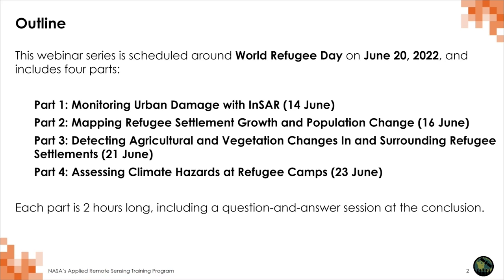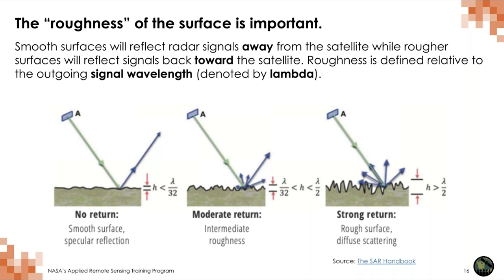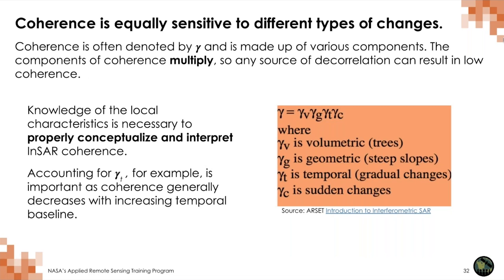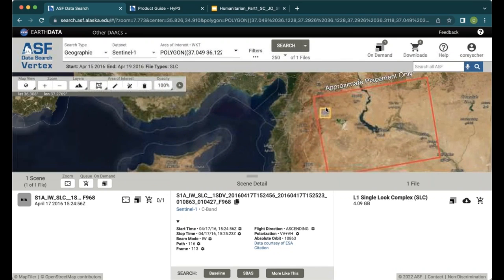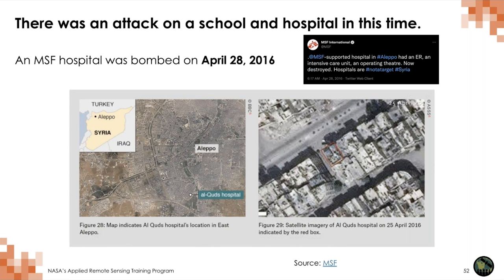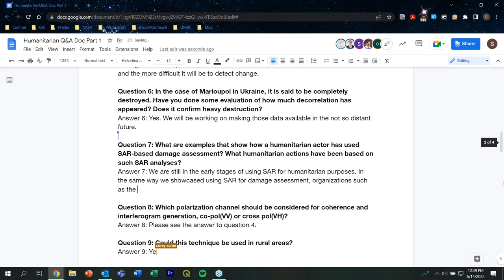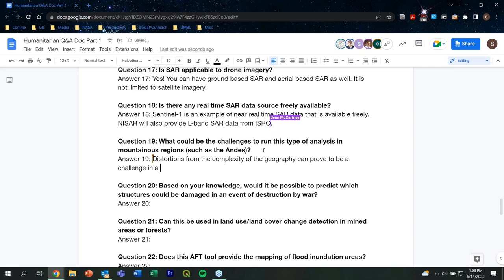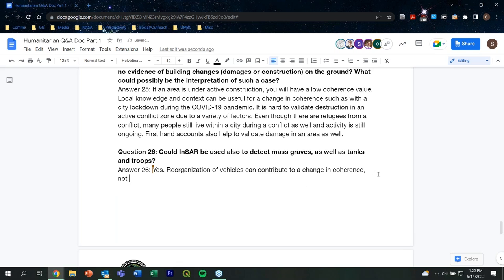NASA ARSET: Monitoring Urban Damage with Multi-Sensor Satellite Imagery, Part 1/4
Humanitarian Applications Using NASA Earth Observations

Part 1: Monitoring Urban Damage with Multi-Sensor Satellite Imagery

Speakers: Jamon Van Den Hoek & Corey Scher
-Detect locations of urban change during armed conflict
-Understand different strengths and limitations of optical, radar, and nighttime lights data for monitoring acute urban changes
-Leverage full time series of satellite data for long-term analysis

You can access all training materials from this webinar series on the training webpage